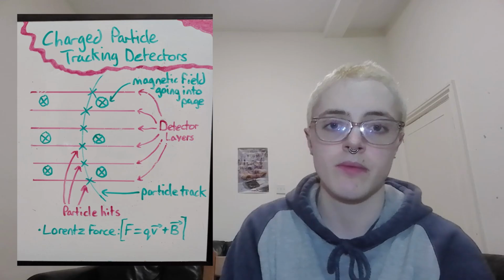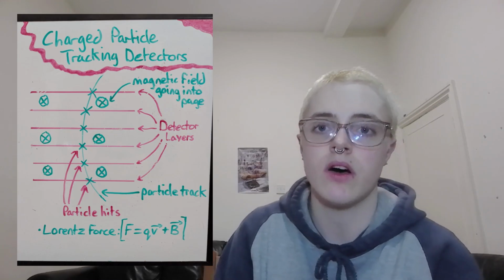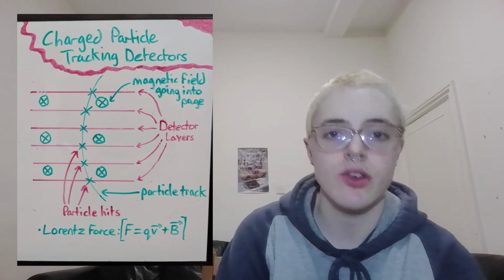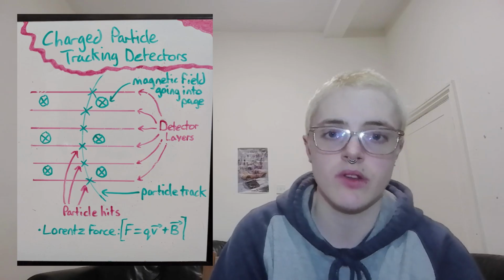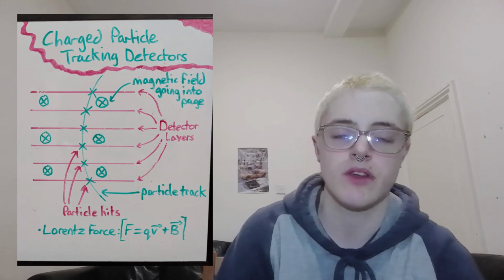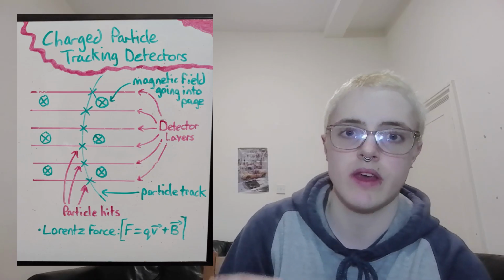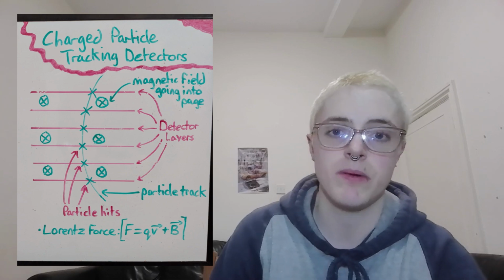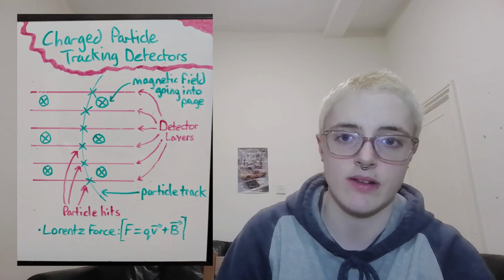Charged Particle Tracking Detectors: Cloud Chambers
this vid was made for my 4th yr particle physics class